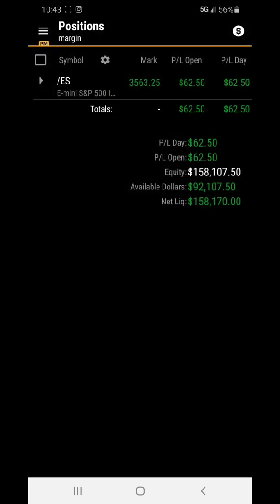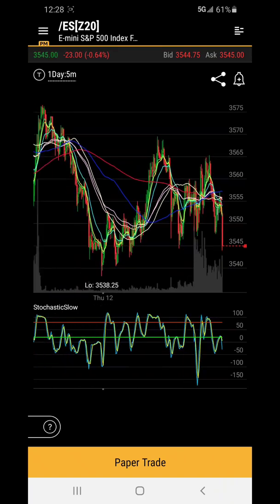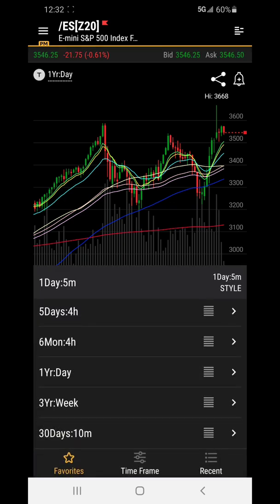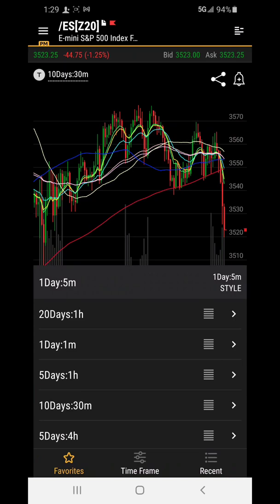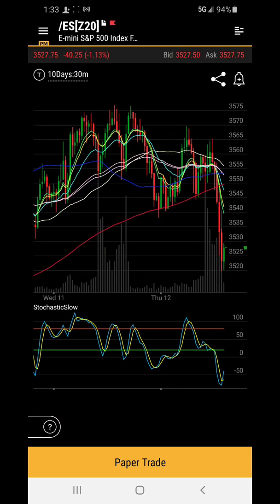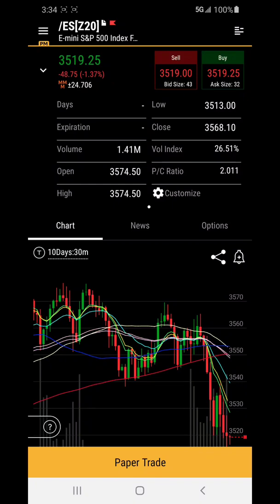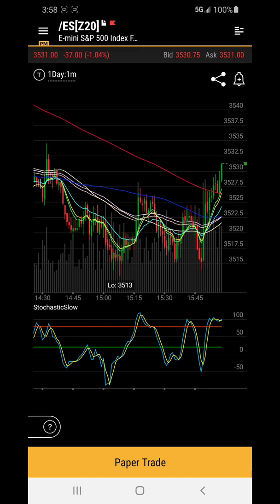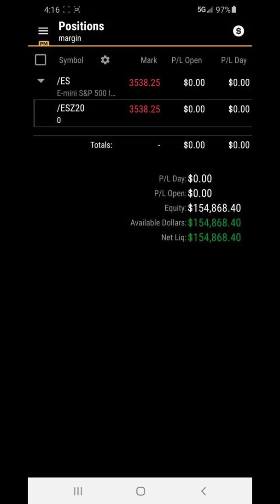Day 9 💥 (-$3,256.30) NET💥 ES Sp500 Emini 30 day trading challenge (Recorded Live Each Day)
WATCH this video, that was recorded live to see how it happened:

LIVE PAPER TRADING DAY #9

Thu Nov 12, 2020

Buy 5 ES Z20 @ 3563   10:43:11 AM (STOP = 3544)
Sell 5 ES Z20 @ 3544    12:27:24 PM
Loss = (-19) points * $250 = (-4,750)

Sell 5 ES Z20 @ 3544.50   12:29:17 PM (STOP = 3576.50)
Buy 5 ES Z20 @ 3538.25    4:14:13 PM
Gain = +6.25 points * $250 = +1,562.50

-3,256.30 Gross (-4,750 +1,562.50)

-3,187.50 Gross Loss
-68.80  Commission & Fees ($3.44 per contract per side all inclusive)
-3,256.30 Net Loss Today

158,124.70 Starting Equity
-3,256.30 Net Loss Today
$154,868.40 Ending Equity = (-2.06%) Net Loss

These are hypothetical trades conducted and recorded live. Trading futures is high risk and you should consult with an accountant and investment advisor before trading. Past is not indicative of future results. Please only risk money that you can comfortably lose.

Join us for our journey as we build a hedge fund from scratch!

Bull & Bear Strategic Hedge Fund Development
Shiftan Shagabaev
@shiftanyisrael (across social media platforms)
Shiftan Shagabaev (@shiftanyisrael) is a life coach, socialite and trader from NYC. Currently he is building a life coaching brand and has started his journey towards a leading global hedge fund. Join the journey and let's commit to living beautifully & happily every single day, every single way!

▶︎Linktree link focused on an audio, visual and/or written experience to SHIFT ON your life:

After years of making and losing money in the markets, working as a trader and stockbroker on Wall Street, I am getting ready to start trading again. This is my journey to developing a leading hedge fund. Join me for the journey which starts with this 30-day Sp500 E-Mini Futures Challenge.

For 30 trading days, I will day trade the ES futures, in a very unusual and super accountable way, LIVE! Every trade I make, starting with Mon Nov 2, 2020 and for the next 30 trading days, will be done LIVE with screen recordings of ALL my entries, exits, gains, losses and net results! Are you excited? I know I am!!!

WATCH the entire video today, and each day of the 30 day challenge, to see EVERY entry and exit I make for all my day trades of the ES Futures.

SHIFT ON your life to profitability, peak living and let's all come back stronger than ever!!!